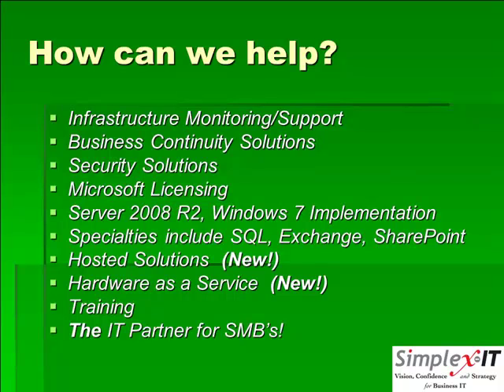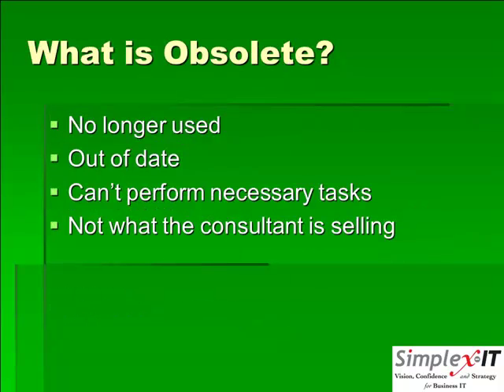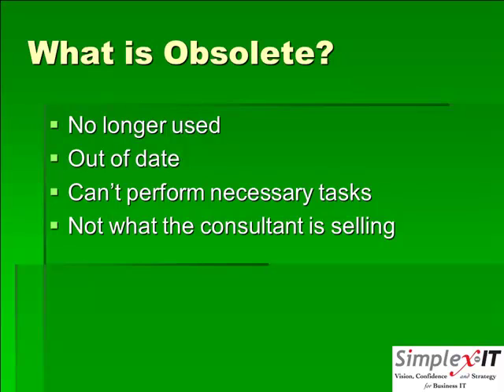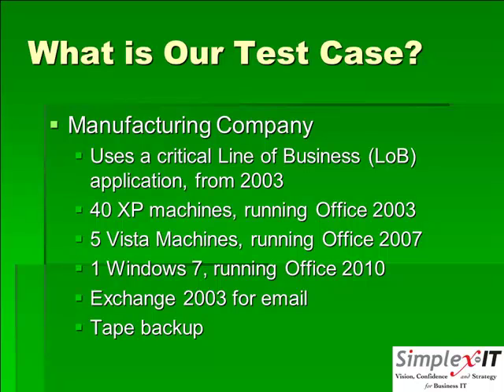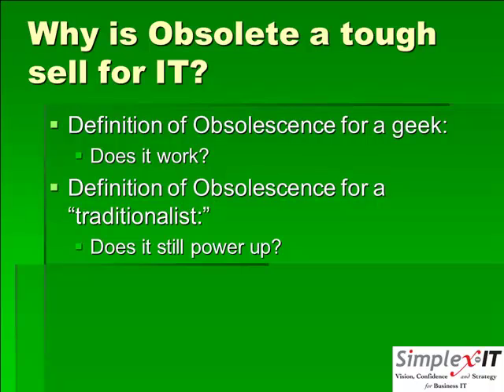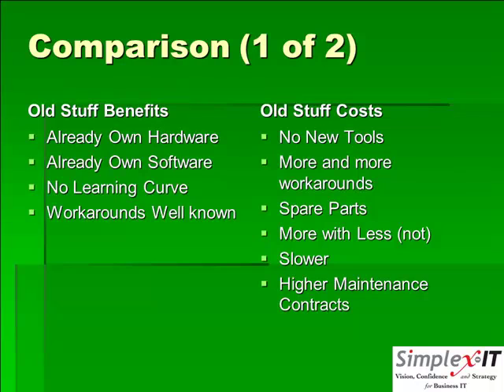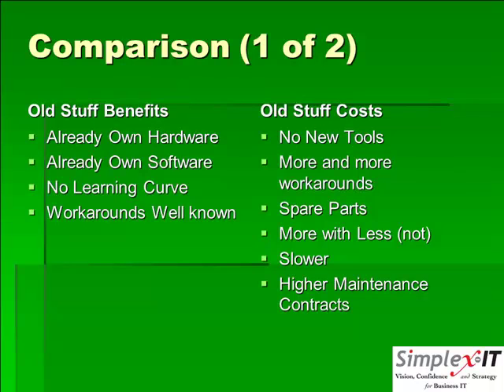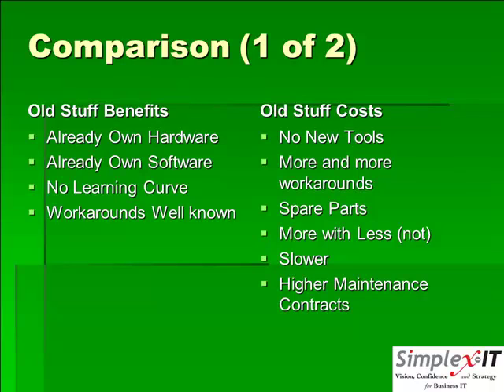Is IT Obsolete?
One of the most challenging issues (especially in an on-again, off-again economic "recovery")is when do you upgrade/replace aging IT? Desktops, OS, Office, vertical applications, switches, mobile devices, security, backups, Disaster Recovery/Business Continuity...

The mind boggles. Because it's not just a question of "get a new one." There's training costs. Maintenance costs. There's a lot more time involved supporting an old XP machine with 512mb and an old video card, especially in terms of keeping performance going, and keeping it secure.

So what options do Small to Medium companies have?

Simplex-IT, an IT support firm located in NorthEast Ohio, hosts a monthly Lunchinar, free and open to the public.  These lunchinars deal with IT issues facing small to medium businesses today.

Part 1 or 3 (or 4).